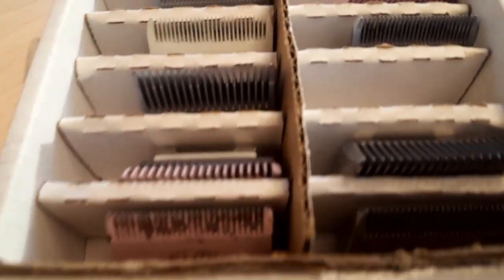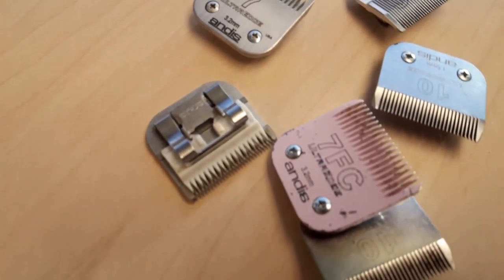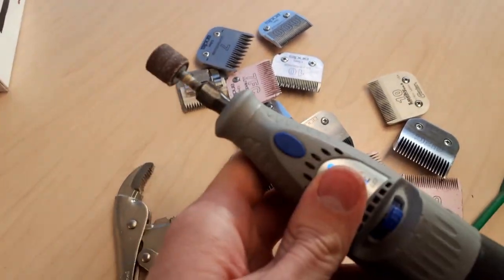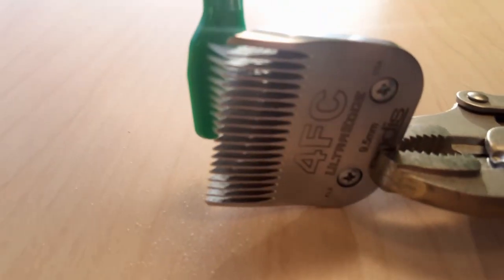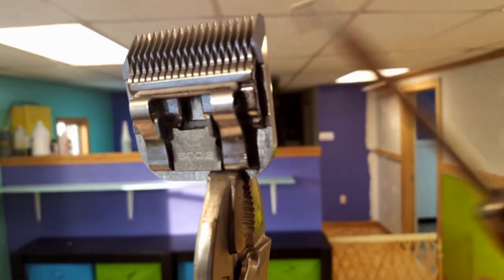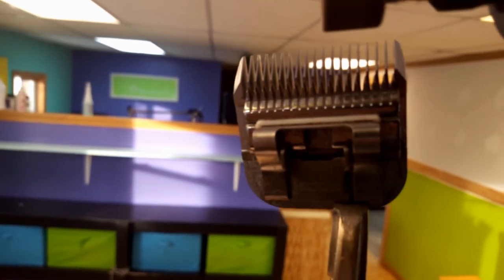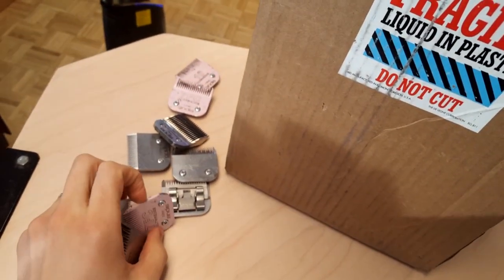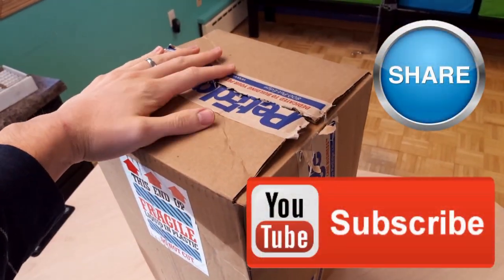DIY Sharpen Your Own Clipper Blades (simplest way)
This is how you sharpen your own clipper blades. Simple easy.